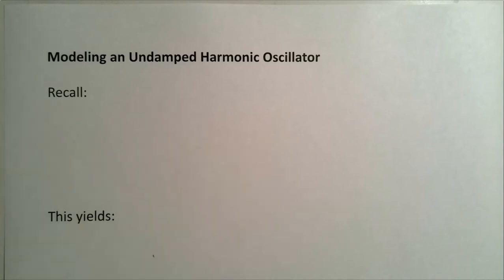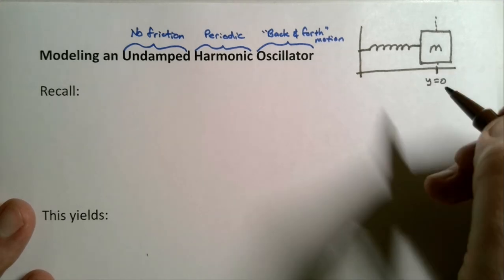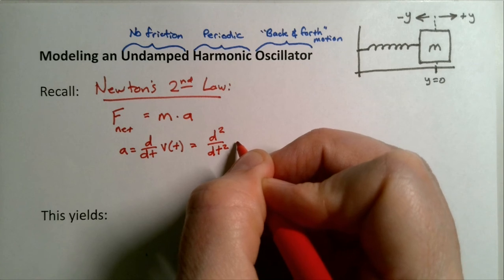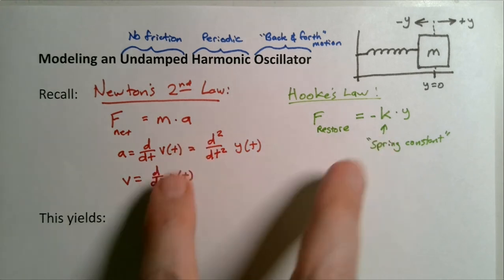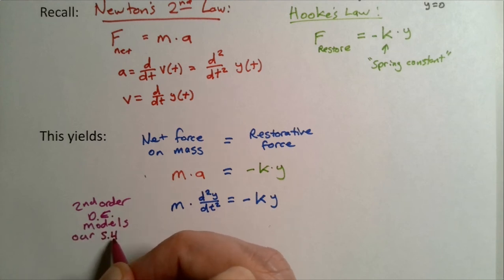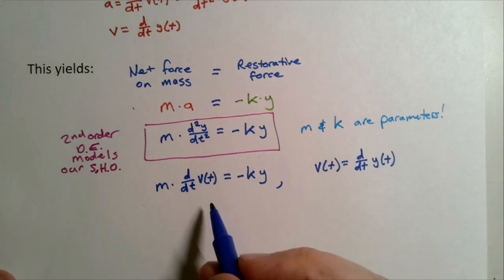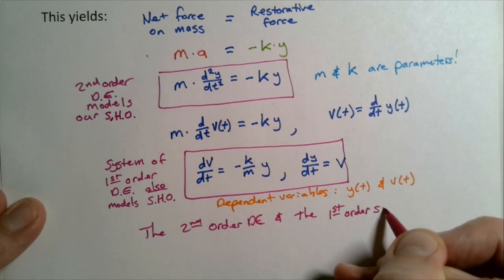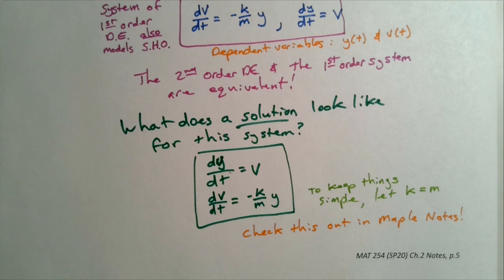MAT 254 2.1 notes, p2 (SP20)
Modeling Via Systems